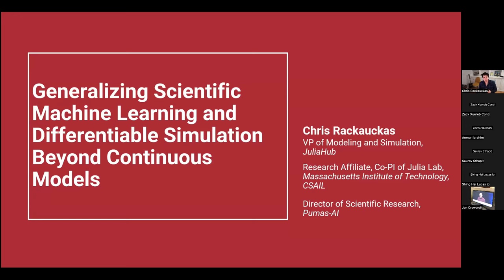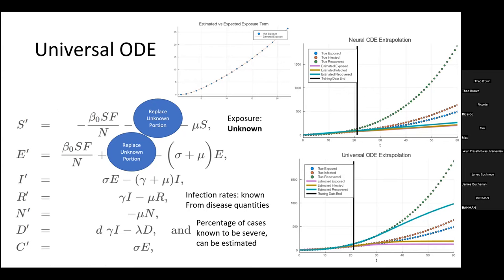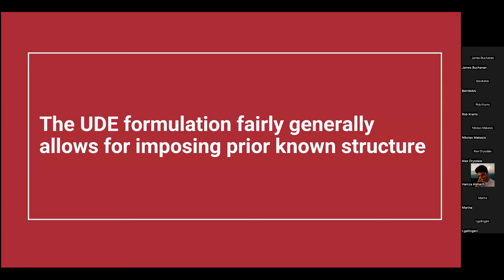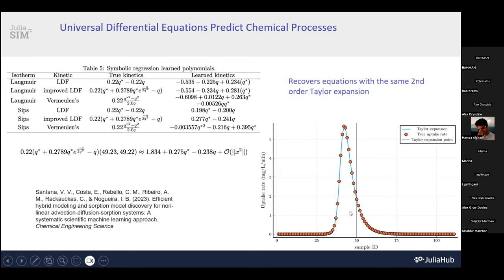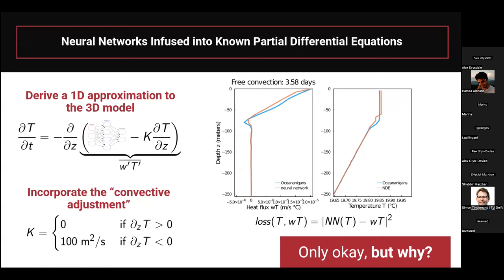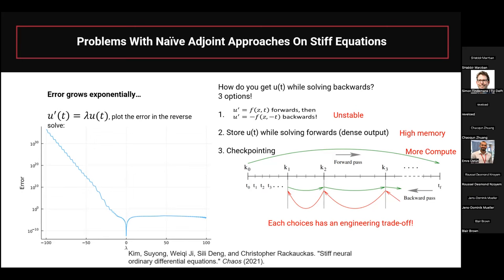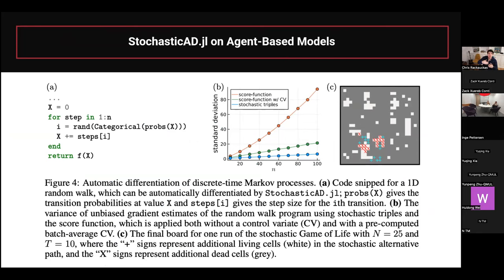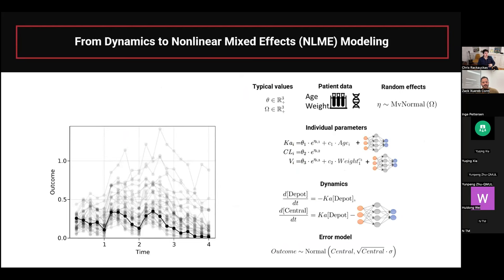Chris Rackauckas - Generalizing Scientific Machine Learning and Differentiable Simulation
Full Title - Generalizing Scientific Machine Learning and Differentiable Simulation Beyond Continuous Models

The combination of scientific models into deep learning structures, commonly referred to as scientific machine learning (SciML), has made great strides in the last few years in incorporating models such as ODEs and PDEs into deep learning through differentiable simulation. However, the vast space of scientific simulation also includes models like jump diffusions, agent-based models, and more. Is SciML constrained to the simple continuous cases or is there a way to generalize to more advanced model forms? This talk will dive into the mathematical aspects of generalizing differentiable simulation to discuss cases like chaotic simulations, differentiating stochastic simulations like particle filters and agent-based models, and solving inverse problems of Bayesian inverse problems (i.e. differentiation of Markov Chain Monte Carlo methods). We will then discuss the evolving numerical stability issues, implementation issues, and other interesting mathematical tidbits that are coming to light as these differentiable programming capabilities are being adopted.